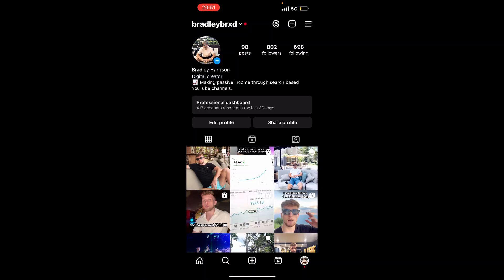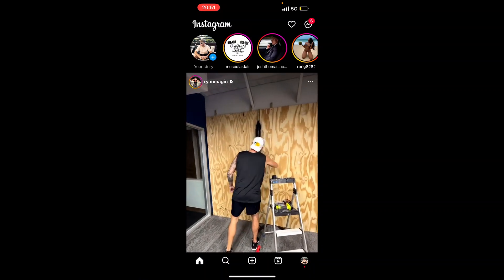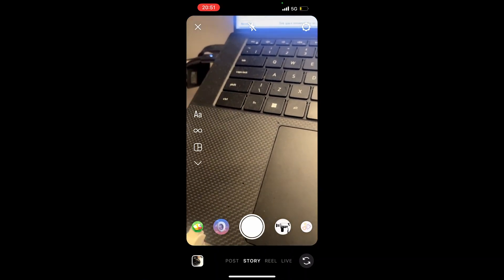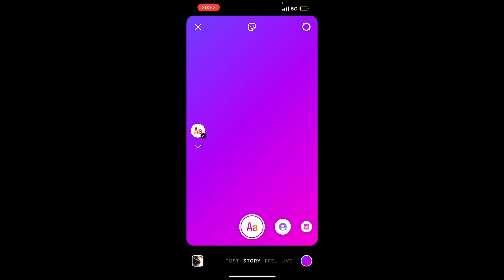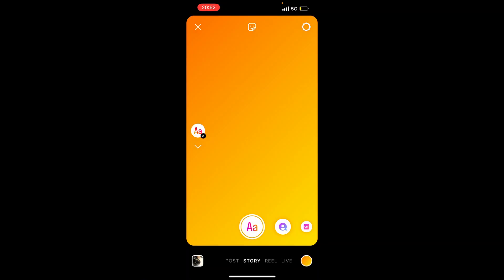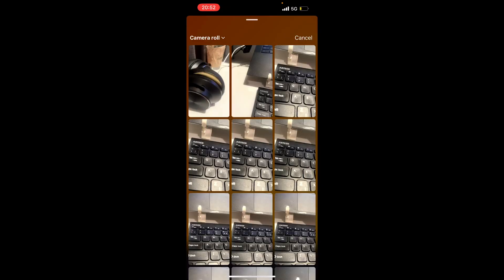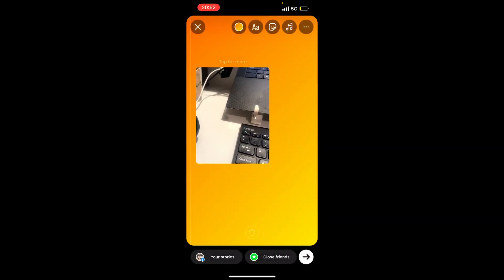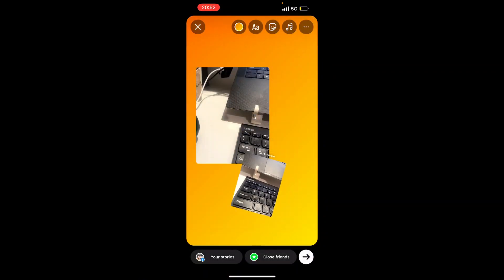How To Add Multiple Pictures To Instagram Story - Simple Guide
In this quick and simple guide, I show you how to add multiple pictures to your Instagram story. Did this video help? Thanks!